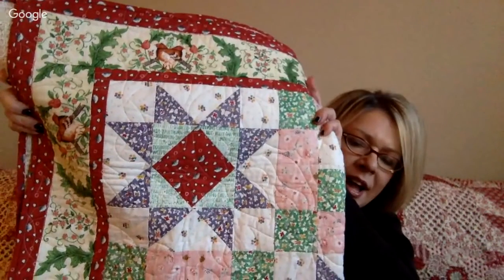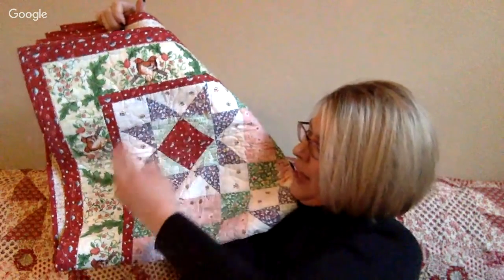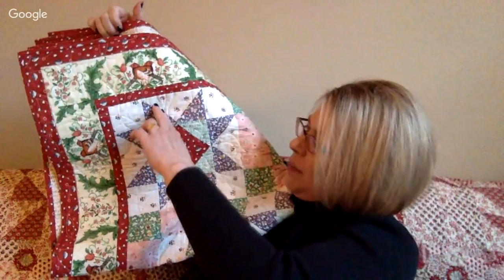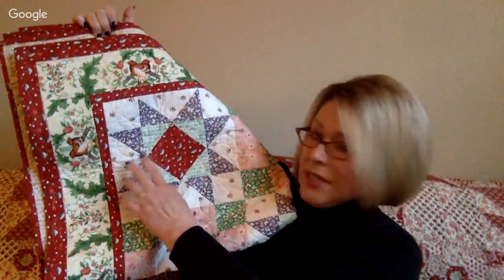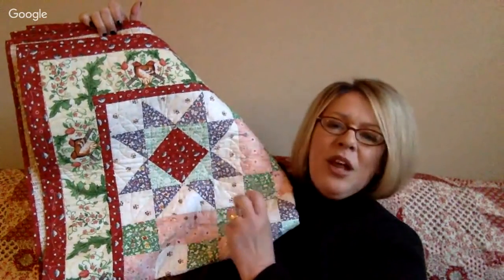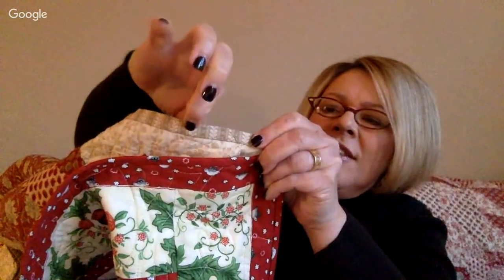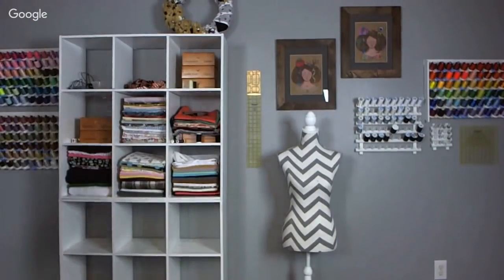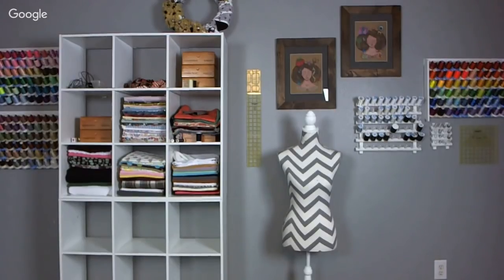NQC LIVE! October 2018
Interested in some new quilting knowledge? Ashley Hough and Susan Guzman will answer your quilting questions during this month's NQC LIVE. Tune in on Thursday, October 18th at 7:00 p.m. CT.